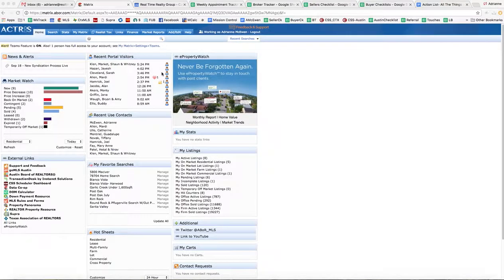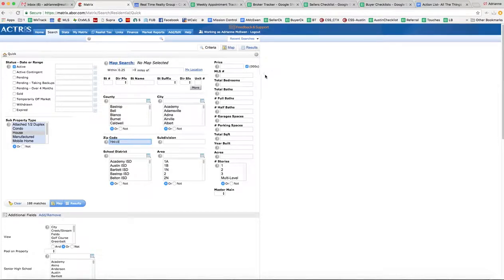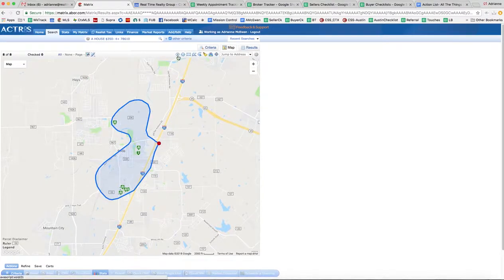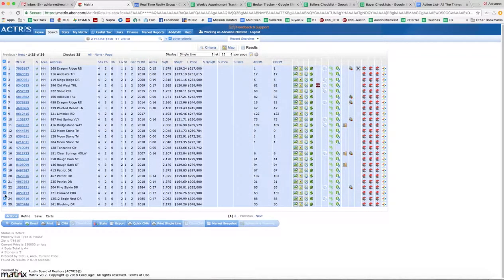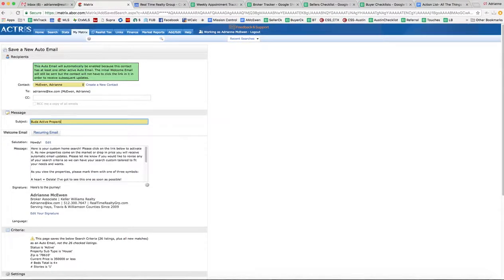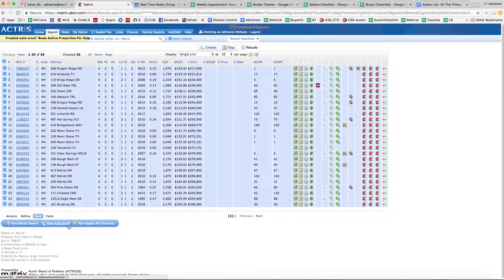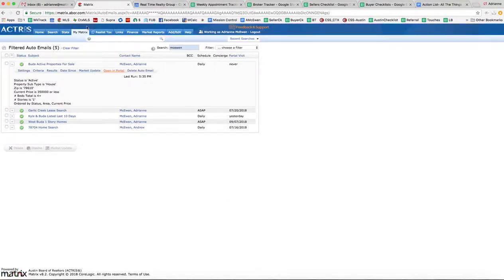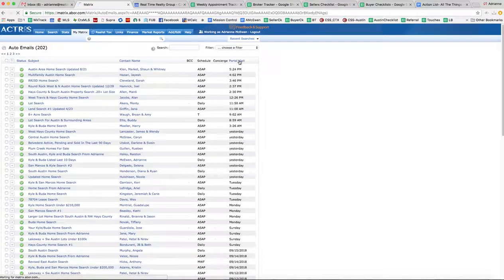How To Setup An Automatic Matrix MLS Search